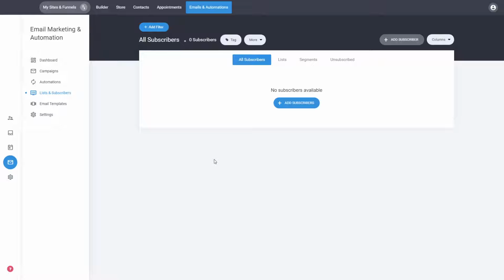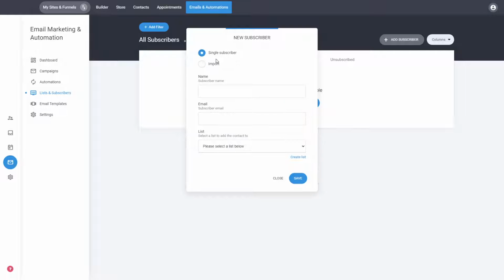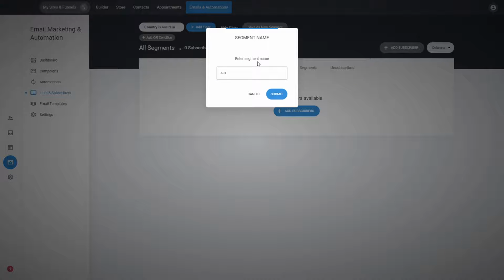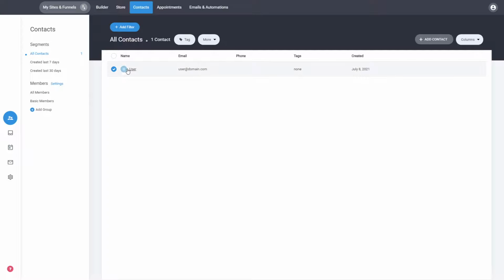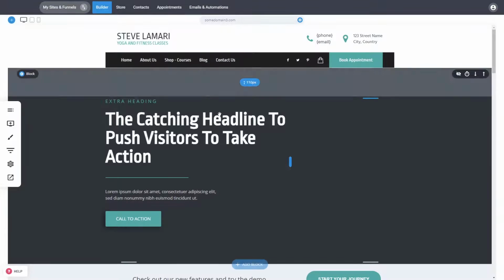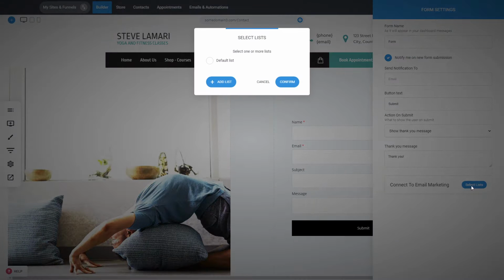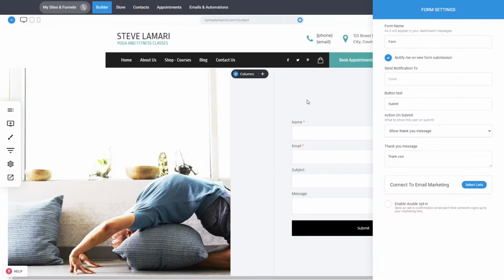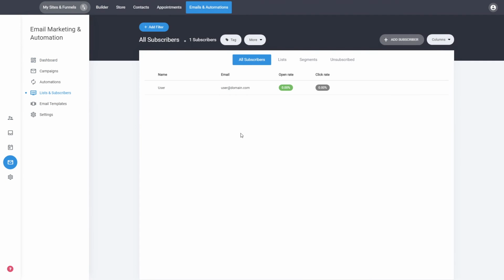Email marketing lists and subscribers - Optiin Builder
Optiin Website funnel Builder